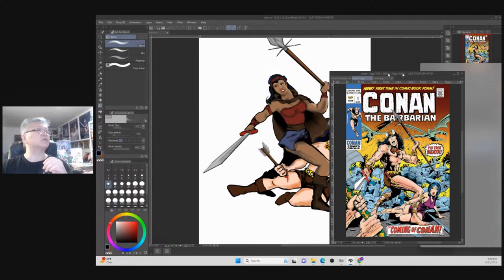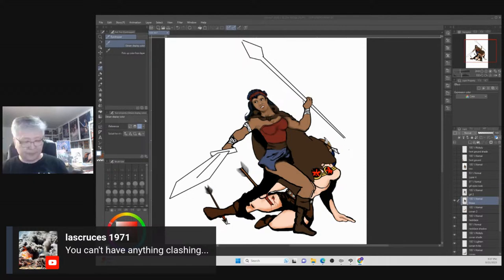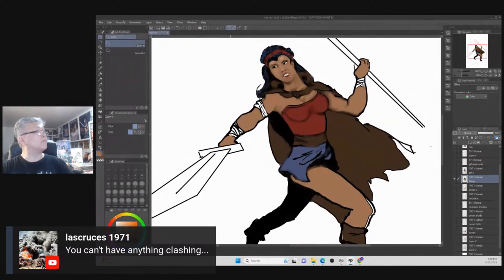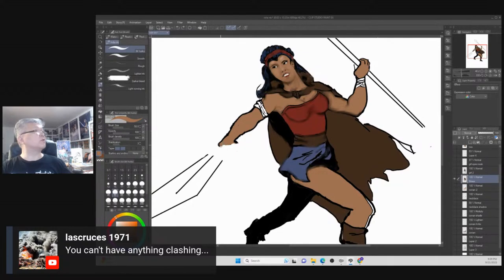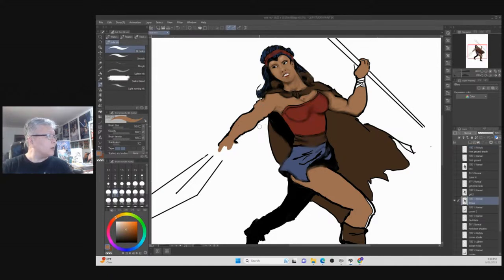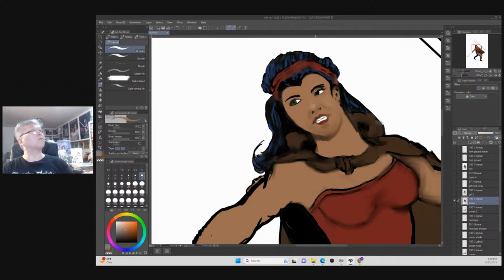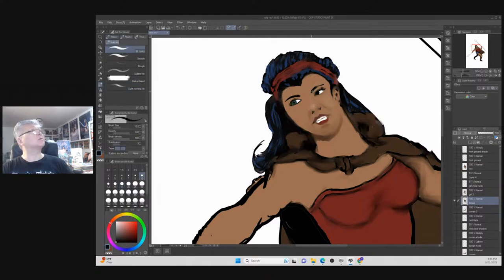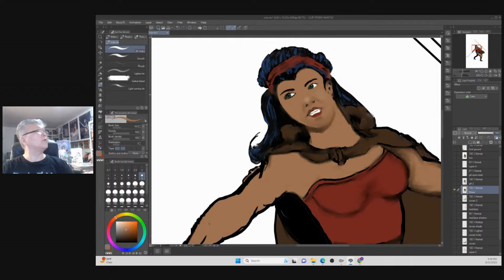006: Learning the Clip Studio - One Hour Fixes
Learning multilayer shading in clip studio

Fixing my version of Role Reversal done at Between The Lines
@TMNerdy 's channel with @GeekOutWithRosko 's